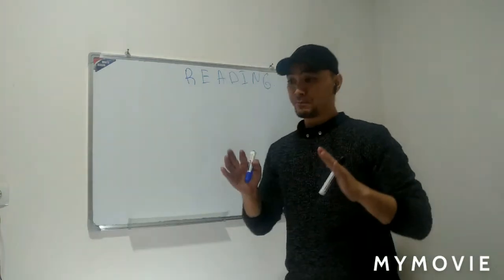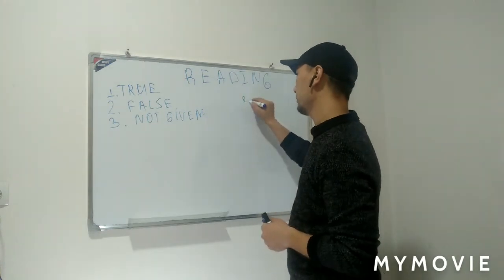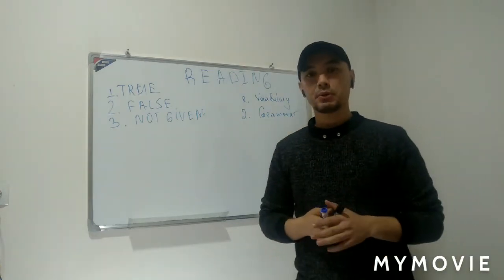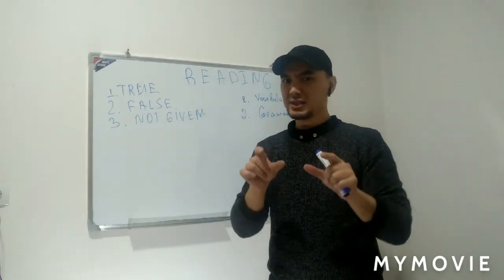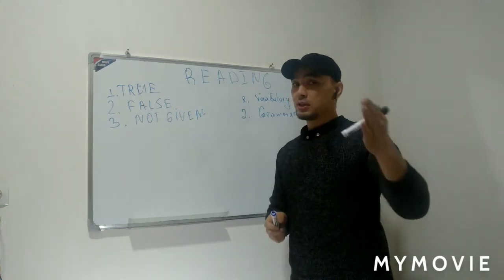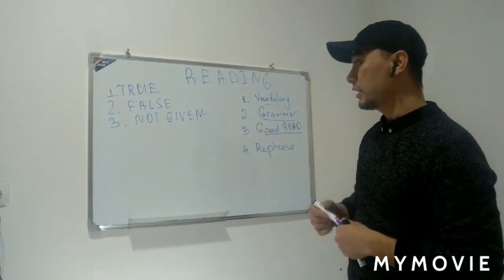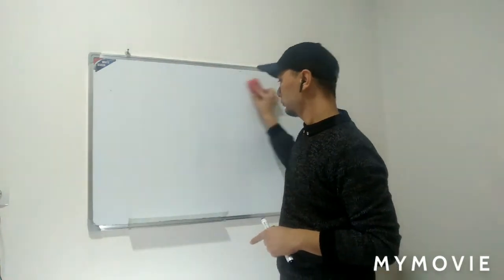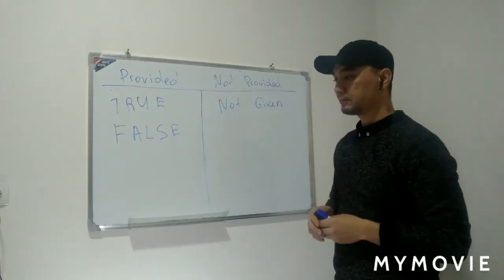Ielts reading tips TRUE False Not given